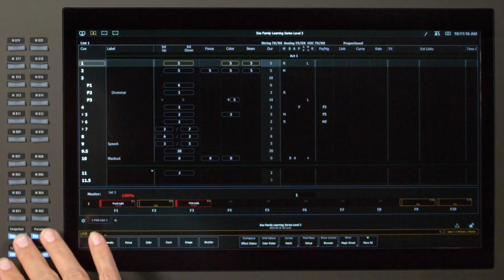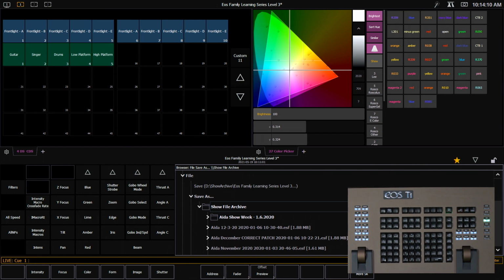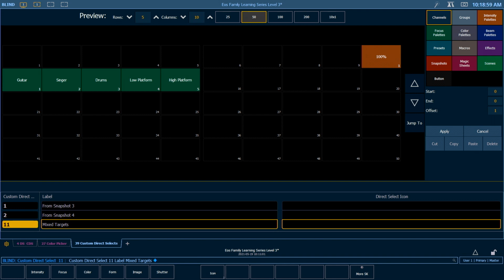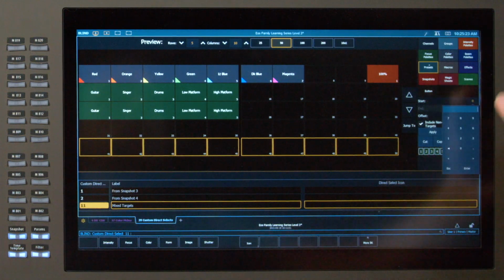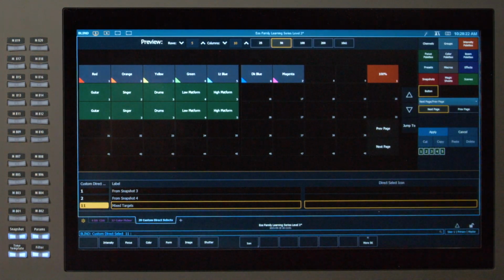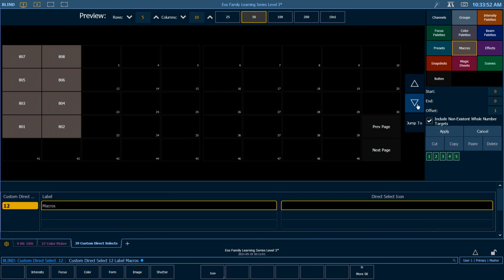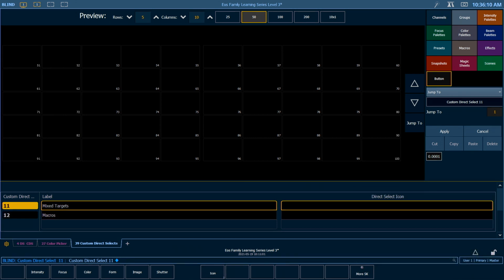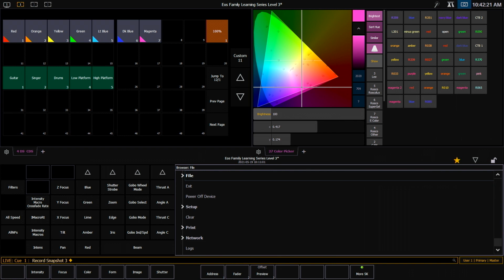Custom Direct Selects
To select multiple targets to be displayed in the same bank of Direct Selects, use the Custom Direct Select option.

Visualization software, when utilized, is provided by Capture lighting design software

Eos v3.1